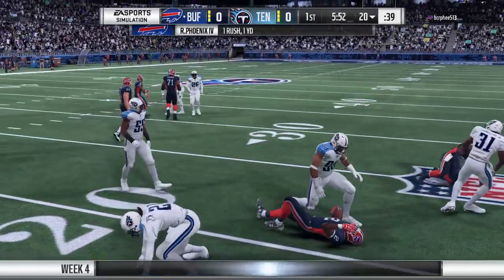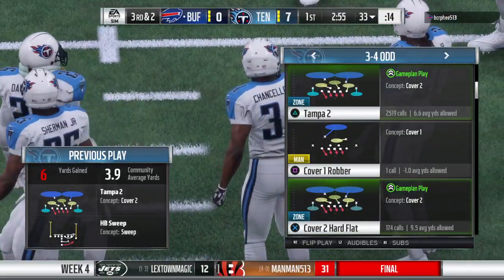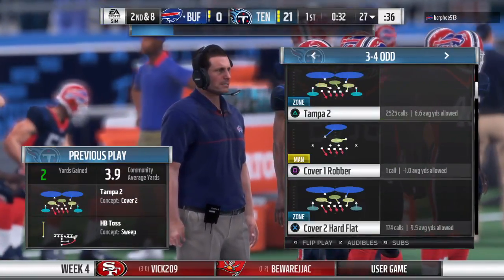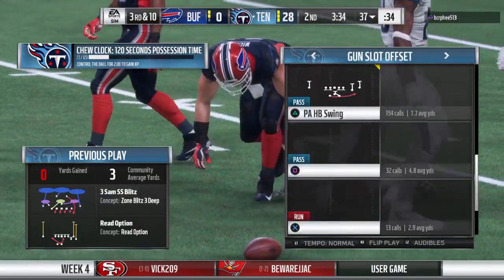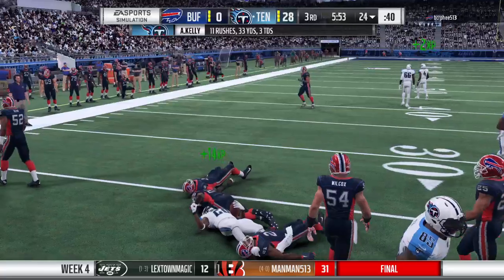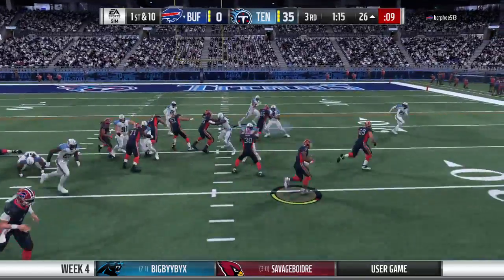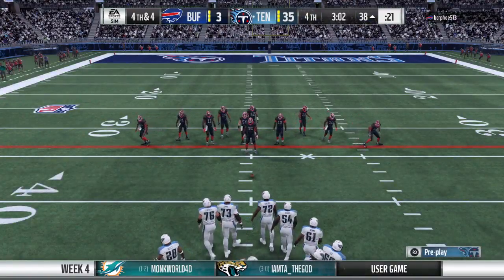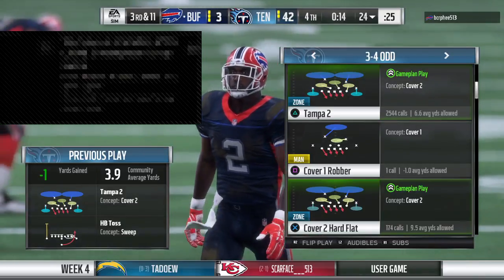Rnfl 12 unreal vs phee